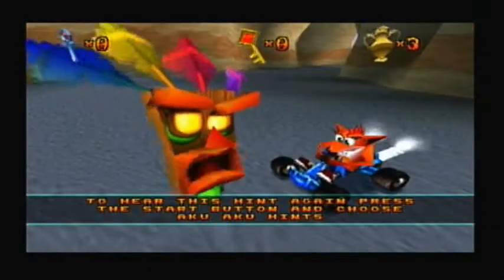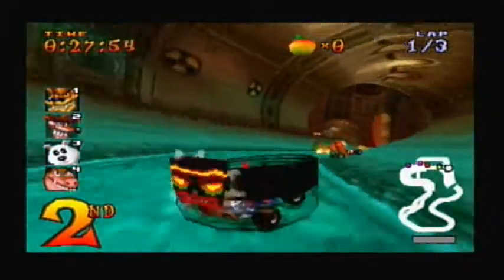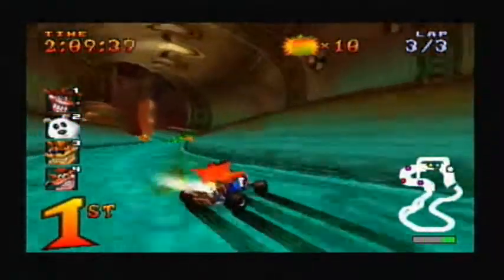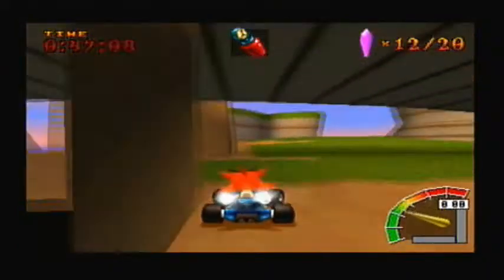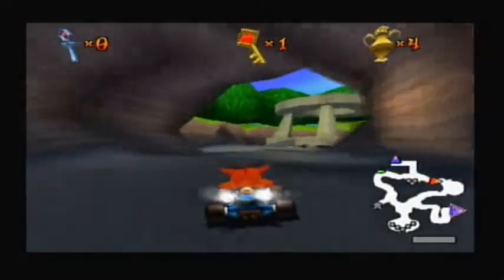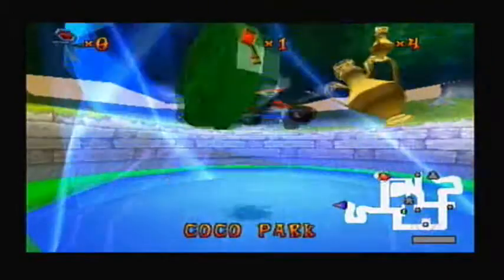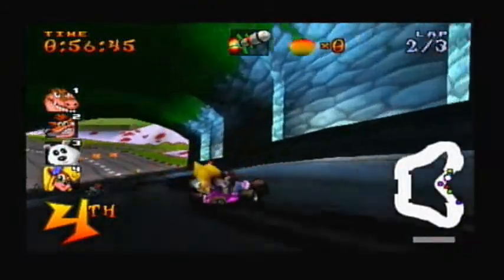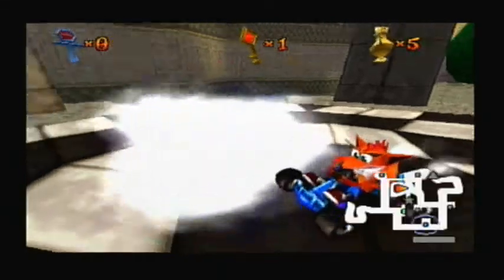Let's Play Crash Team Racing - Part 2 (Adventure Mode)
"Are you CRaZY enough to race me? HAHAHA!" In this part we beat the first world of the game, collect a Purple CTR token and head to the Lost Ruins!